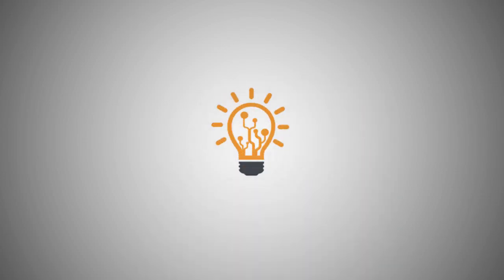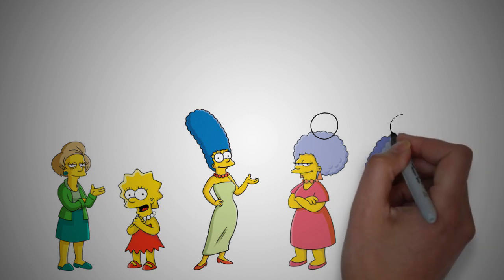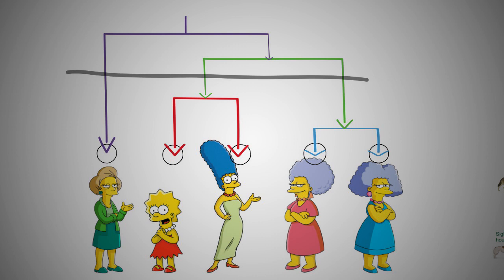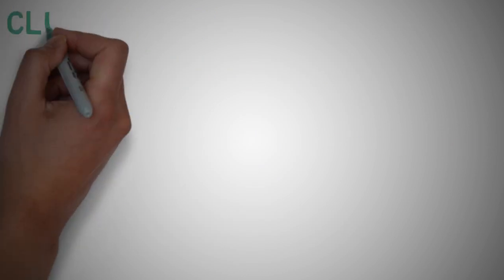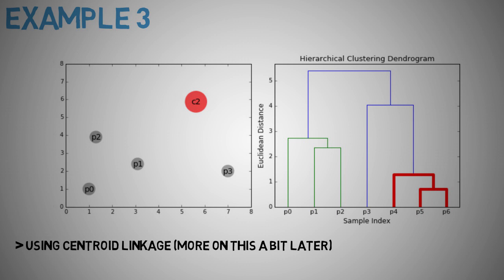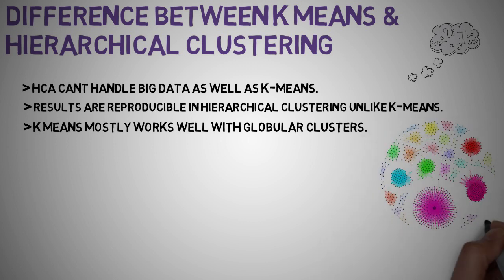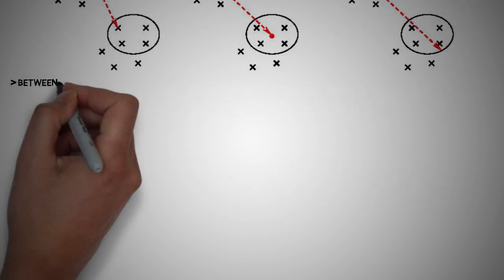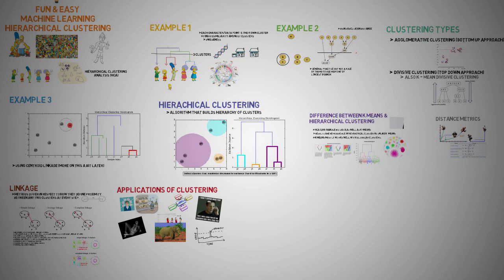Hierarchical Clustering - Fun and Easy Machine Learning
Hierarchical Clustering - Fun and Easy Machine Learning with Examples

Hierarchical Clustering
Looking at the formal definition of Hierarchical clustering, as the name suggests is an algorithm that builds hierarchy of clusters. This algorithm starts with all the data points assigned to a cluster of their own. Then two nearest clusters are merged into the same cluster. In the end, this algorithm terminates when there is only a single cluster left.
The results of hierarchical clustering can be shown using Dendogram as we seen before which can be thought of as binary tree

Difference between K Means and Hierarchical clustering
Hierarchical clustering can’t handle big data well but K Means clustering can. This is because the time complexity of K Means is linear i.e. O(n) while that of hierarchical clustering is quadratic i.e. O(n2).
In K Means clustering, since we start with random choice of clusters, the results produced by running the algorithm multiple times might differ. While results are reproducible in Hierarchical clustering.
K Means is found to work well when the shape of the clusters is hyper spherical (like circle in 2D, sphere in 3D).
K Means clustering requires prior knowledge of K i.e. no. of clusters you want to divide your data into. However with HCA , you can stop at whatever number of clusters you find appropriate in hierarchical clustering by interpreting the Dendogram.

Chat to us on Discord
►AugmentedStartups.info/discord
Interact with us on Facebook
►AugmentedStartups.info/Facebook
Check my latest work on Instagram
►AugmentedStartups.info/instagram
Learn Advanced Tutorials on Udemy
►AugmentedStartups.info/udemy